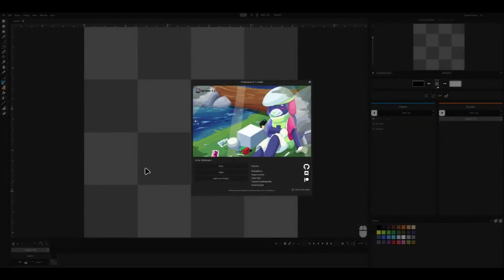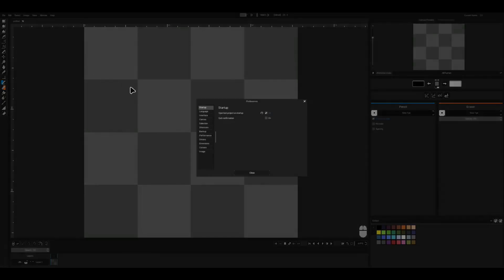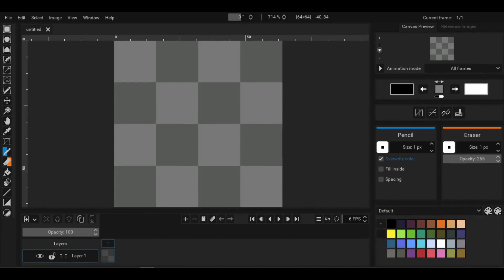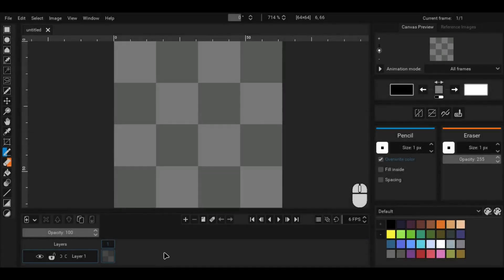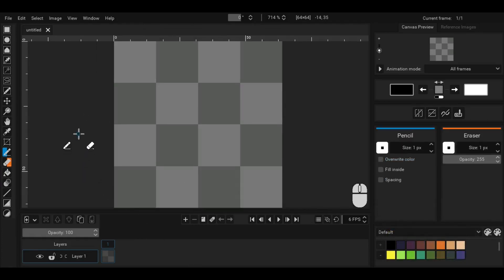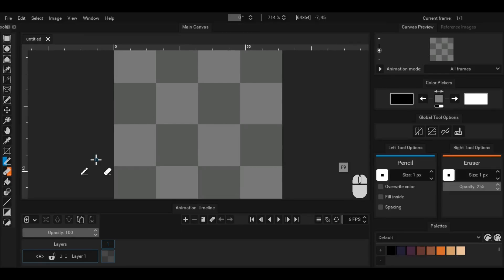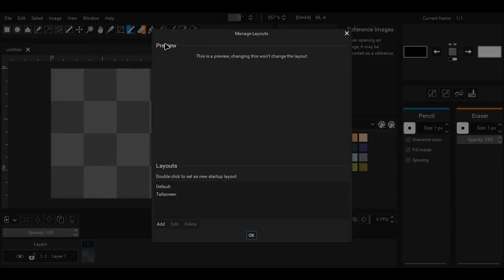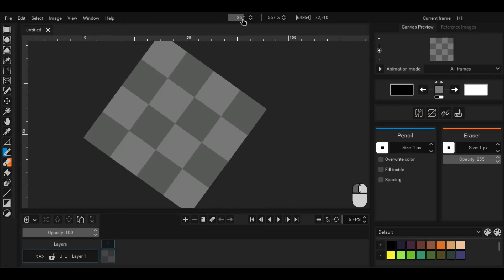Interface - (Display Scale, Layouts.... Plus one tip?)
In this video i’m going to tell you about Pixelorama's User Interface (UI), Layouts (And how to create them).